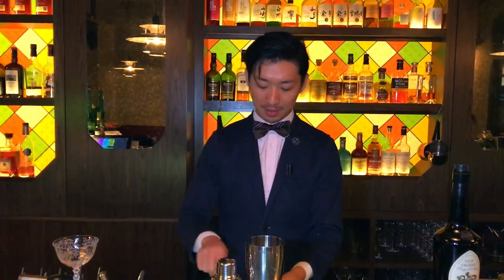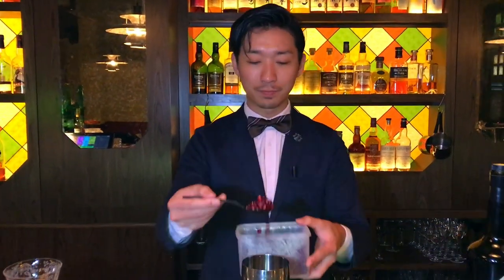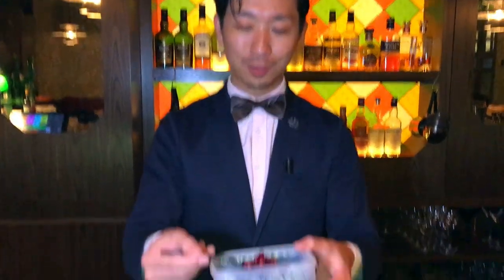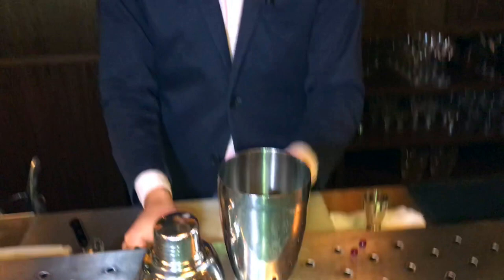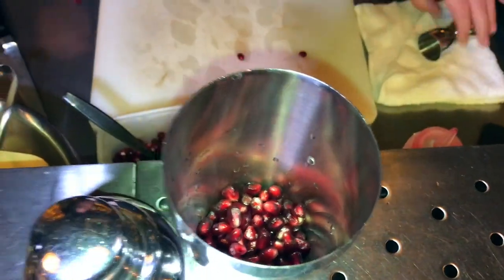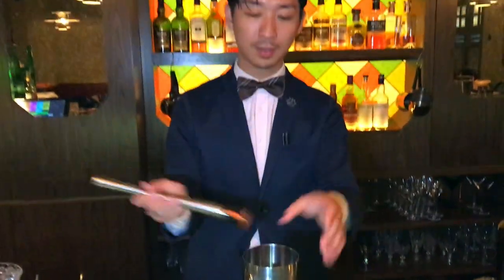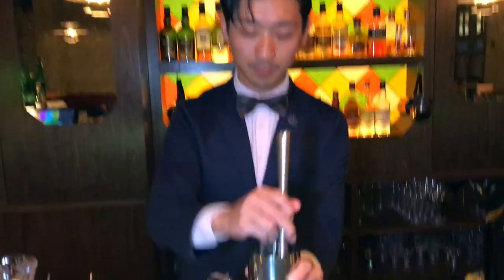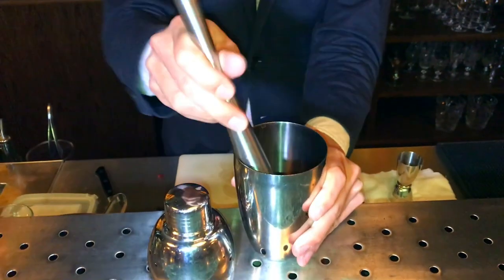Gento Torigata from Gibson (Singapore): Jack Rosella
Gento Torigata from Gibson made his signature cocktail for us, Jack Rosella